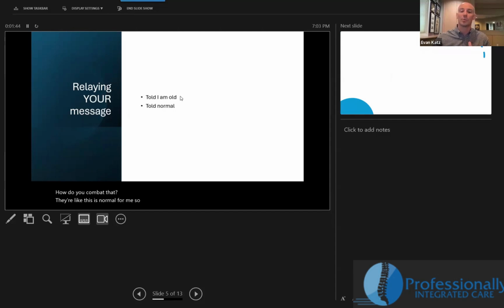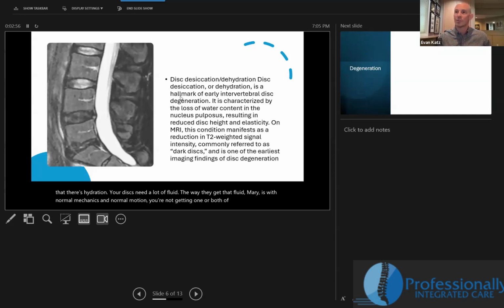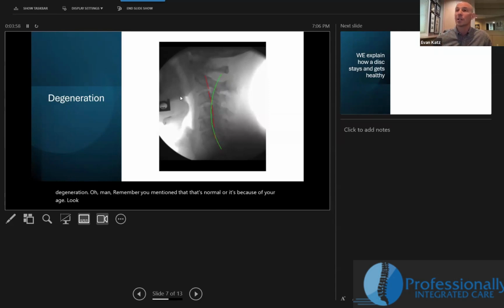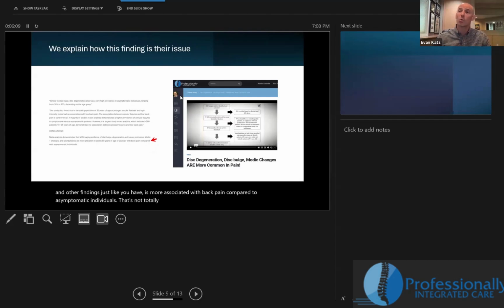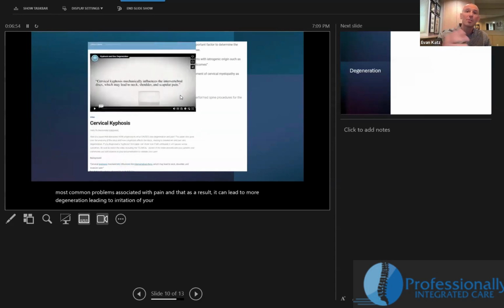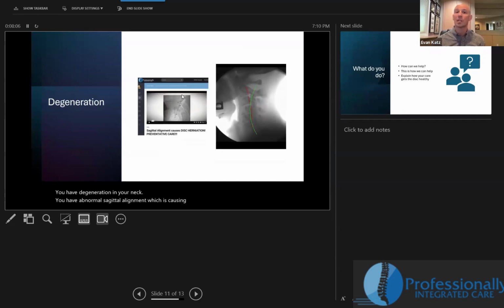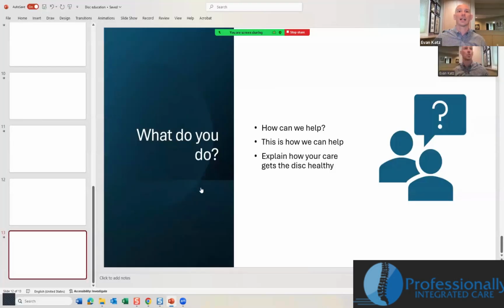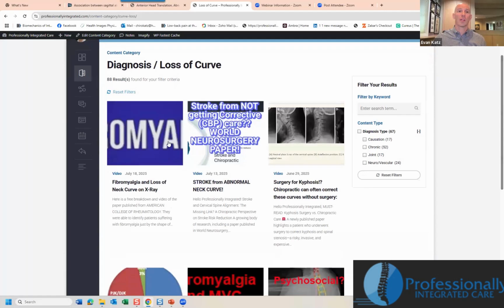Disc Education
"I was told my disc issues are normal."
Have you heard this before? Become educated on how to best respond to this statement and ask further questions to communicate to patients that this is not always the case.
Learn to use Professionally Integrated to communicate and demonstrate findings to your patients, to provide the best health possible.

At Professionally Integrated Care, we want to provide all the tools necessary to manage every aspect of a chiropractic practice, including patient intake and initial evaluation, documentation, diagnosis and billing codes, along with treating patients, working with insurance companies, and lawyers, and even sitting on the stand as an expert witness.